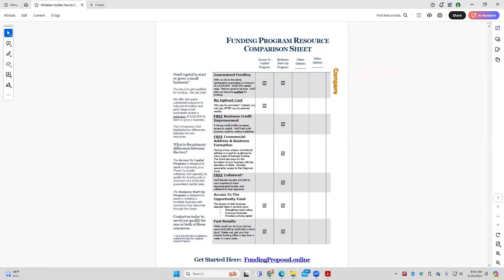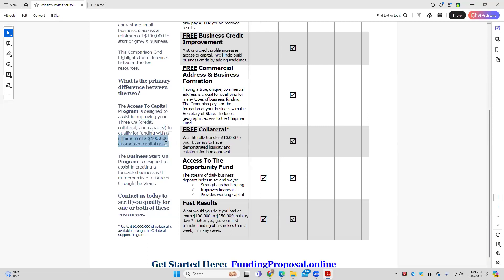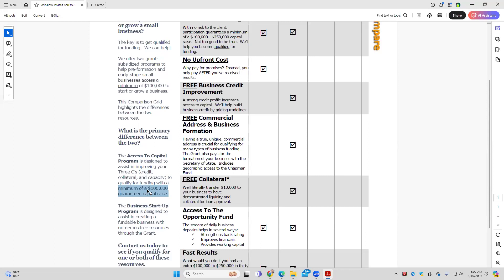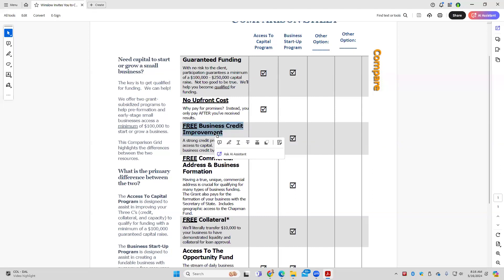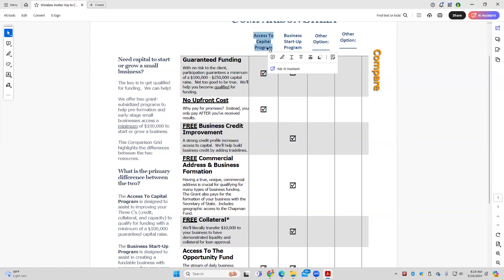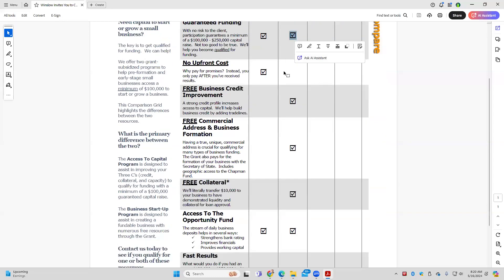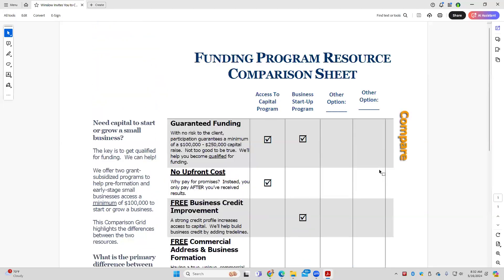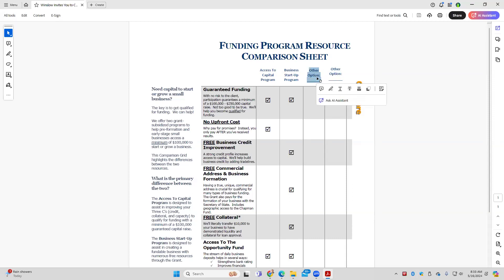What Would You Do With An Extra $100,000 In Business Funding In The Next 30 Days?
In this training, learn how to legally receive guaranteed funding within 30 days with no upfront cost through the Grant-subsidized resource.

Yes, $100,000 guaranteed in writing WITH NO UPFRONT COST.

Get your money here:  FundingProposal.online